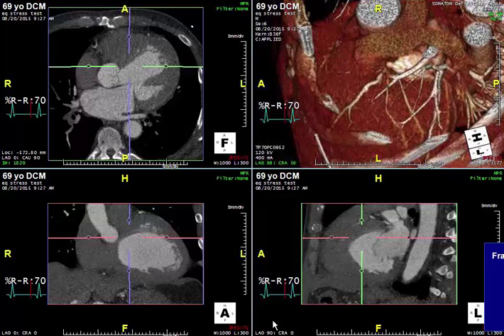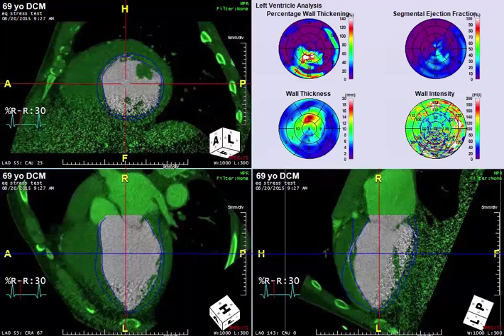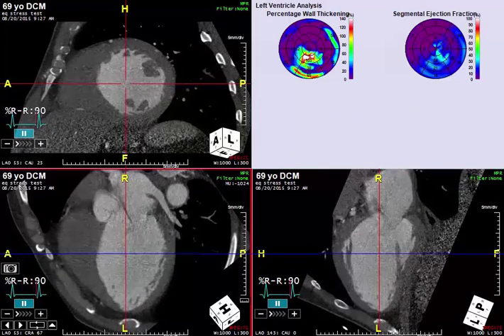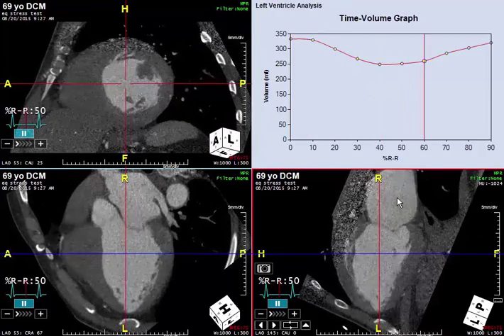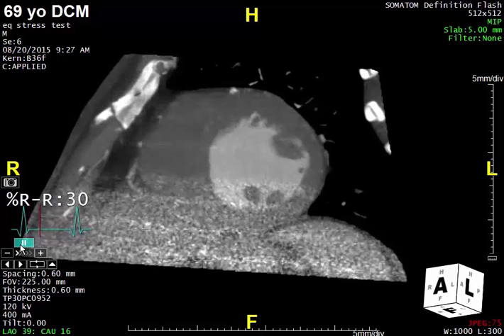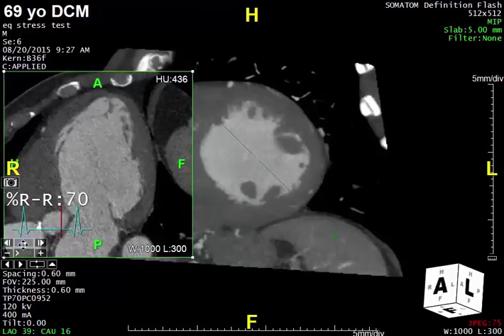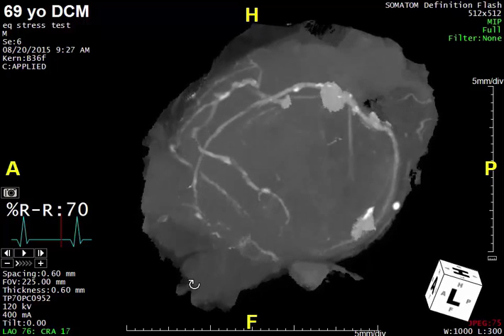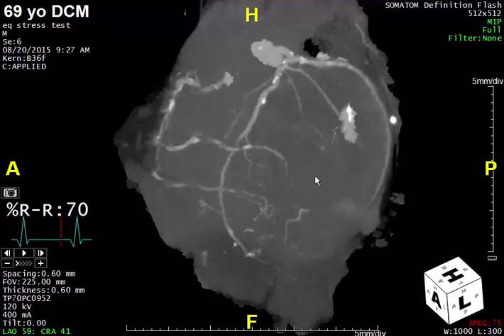Dilated Cardiomyopathy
CCTA of 69y/ male with shortness of breath upon effort.  Echocardiogram showed poor LV function and referred for CCTA.  He has clear obstructive disease in the LAD but all vessels are patent and there is no wall thinning.  Poor EF and poor diastolic function.  Consistent with non-ischemic CM